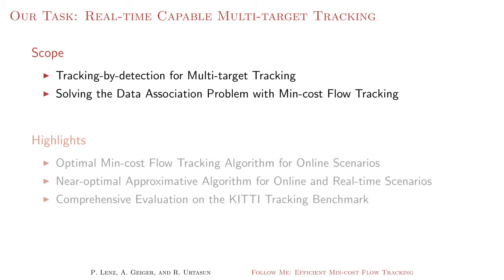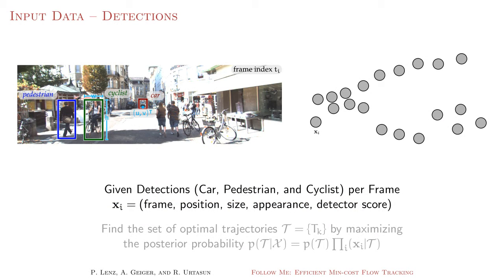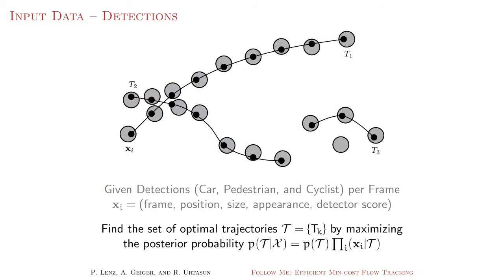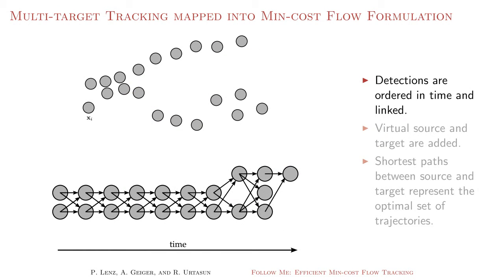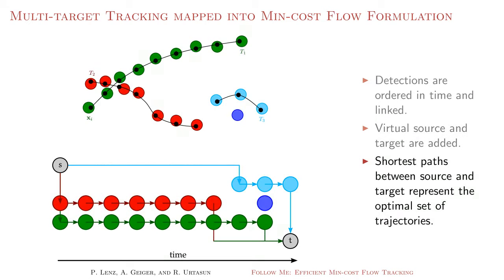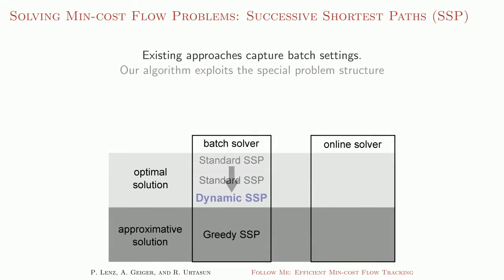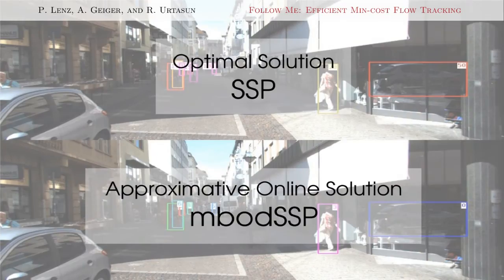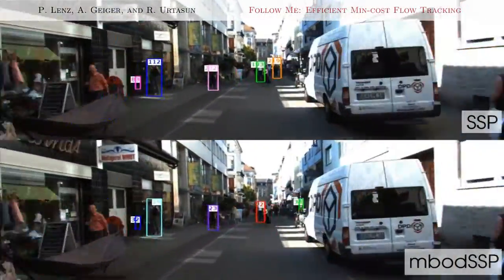FollowMe: Efficient Online Min-Cost Flow Tracking with Bounded Memory and Computation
One of the most popular approaches to multi-target tracking is tracking-by-detection. Current min-cost flow algorithms which solve the data association problem optimally have three main drawbacks: they are computationally expensive, they assume that the whole video is given as a batch, and they scale badly in memory and computation with the length of the video sequence. In this work, we address each of these issues, resulting in a computationally and memory-bounded solution. First, we introduce a dynamic version of the successive shortest-path algorithm  which solves the data association problem optimally while reusing computation, resulting in faster inference than standard solvers. Second, we address the optimal solution to the data association problem when dealing with an incoming stream of data (i.e., online setting). Finally, we present our main contribution which is an approximate online solution with bounded memory and computation which is capable of handling videos of arbitrary length while performing tracking in real time. We demonstrate the effectiveness of our algorithms on the KITTI and PETS2009 benchmarks and show state-of-the-art performance, while being significantly faster than existing solvers.